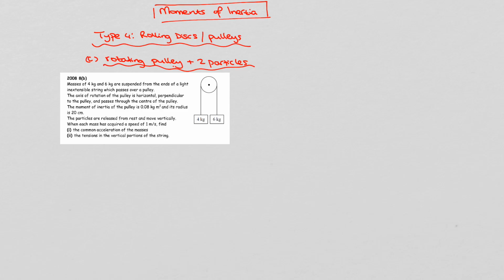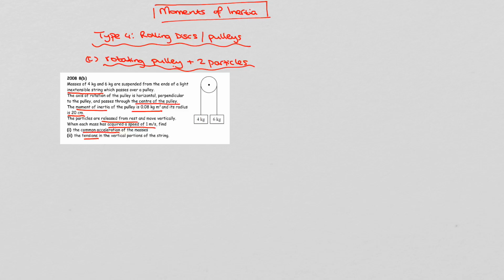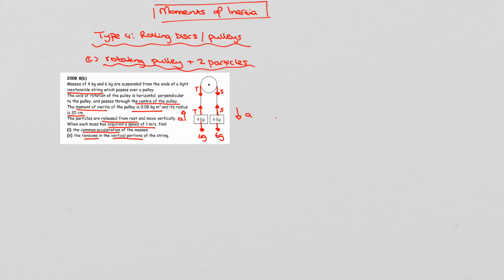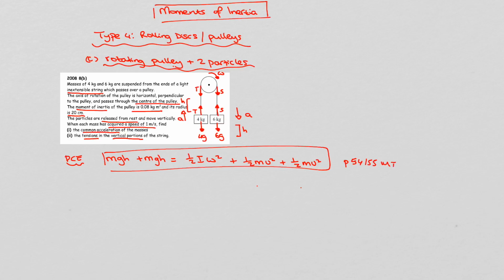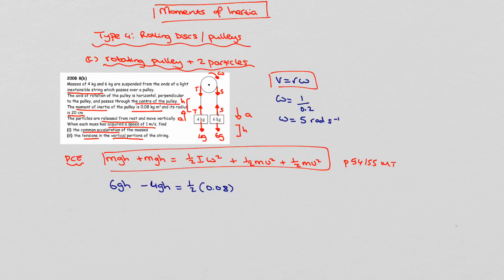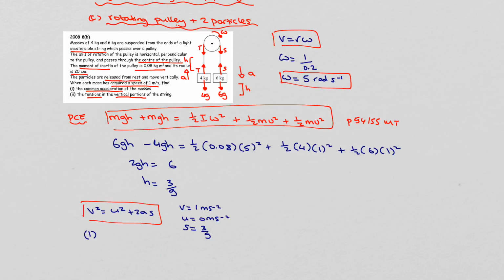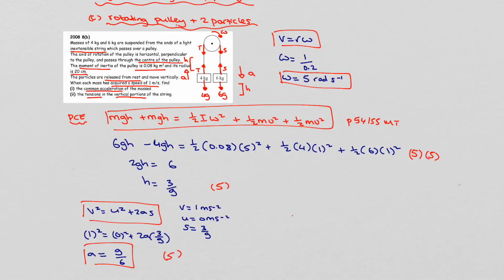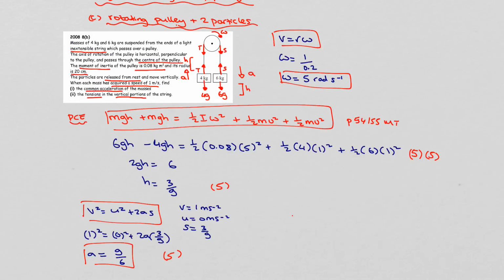Moments Of Inertia T4 Rolling Discspulleys c Rotating Pulley & 2 Particles 2008 Q8b